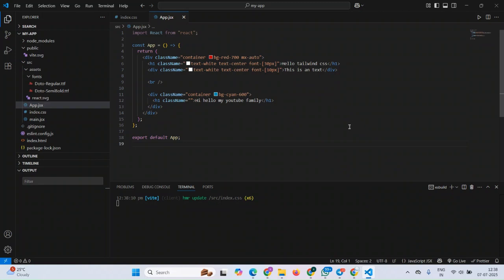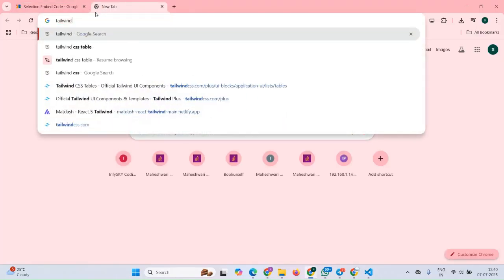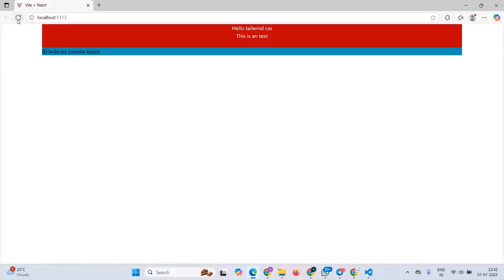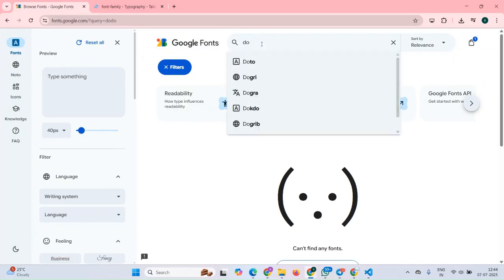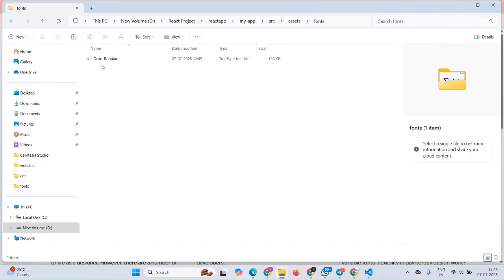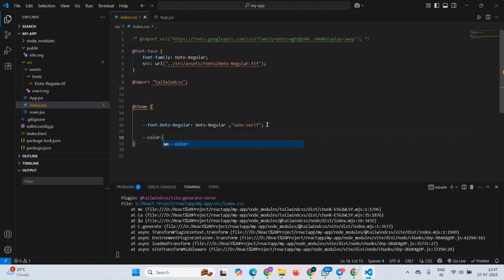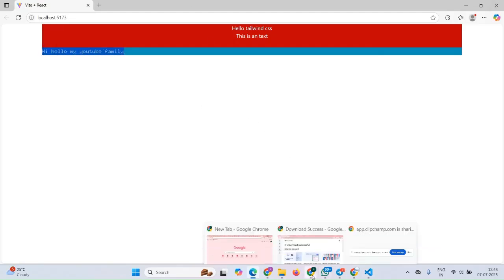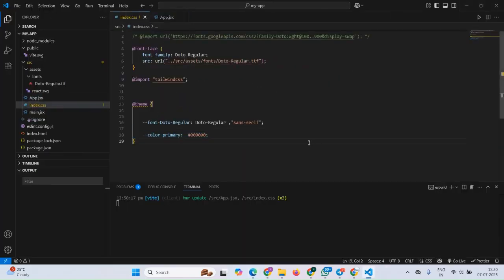Tailwind CSS v4: Add Custom Fonts & Colors in Vue + Vite (Step by Step)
In this video, you’ll learn how to add **custom fonts and colors in Tailwind CSS v4** using **Vue 3 and Vite**, step by step.

If you’re tired of using default fonts and colors in Tailwind CSS, this tutorial will help you customize your design system professionally.

🔥 What you’ll learn in this video:
✔ How to add custom fonts in Tailwind CSS v4
✔ How to configure custom color palette
✔ Tailwind CSS v4 setup with Vue 3 + Vite
✔ Best practices for theme customization
✔ Clean and scalable Tailwind configuration

This tutorial is perfect for:
👉 Frontend developers
👉 Vue.js developers
👉 Tailwind CSS beginners & intermediate users
👉 Developers building modern UI with Vite

Make your UI look more professional using **custom typography and colors** in Tailwind CSS v4.